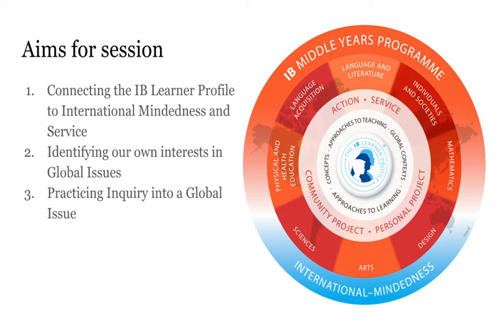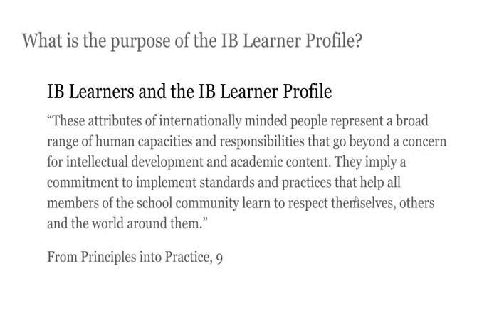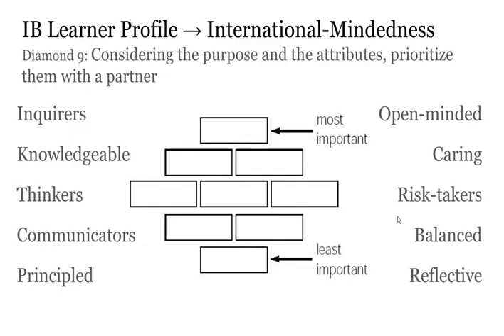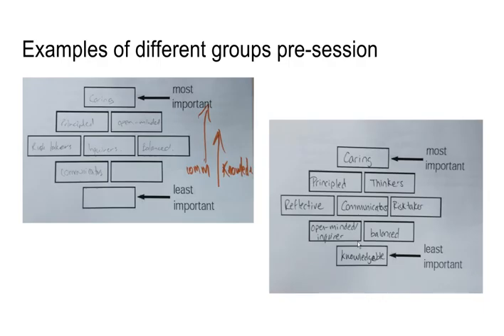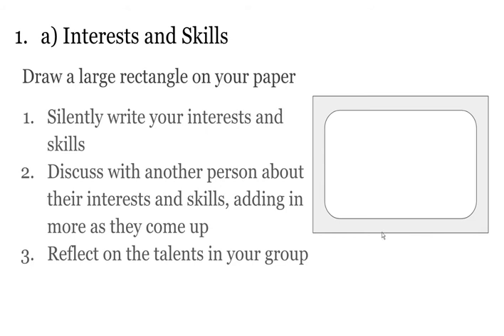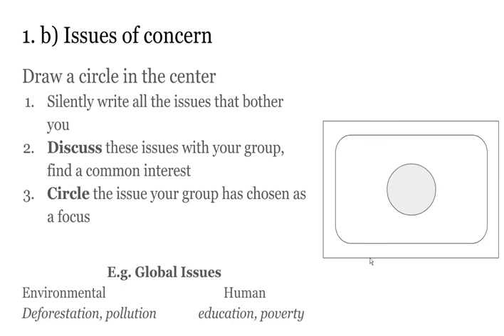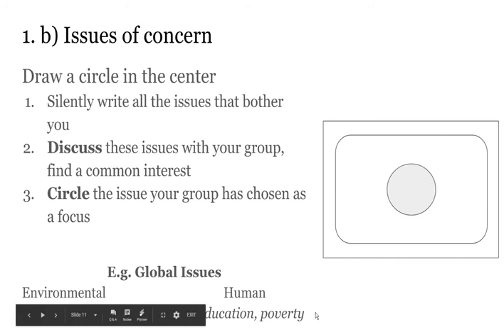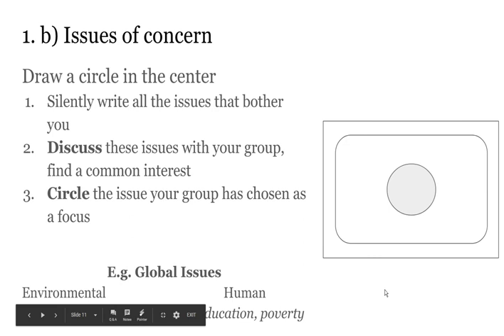Developing International Mindedness Part 2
Screencast
KIS International School
October 2017
All MYP teachers